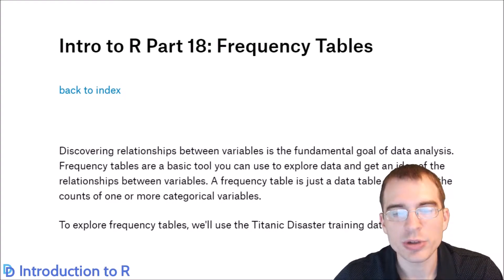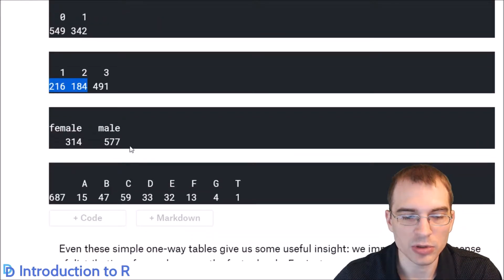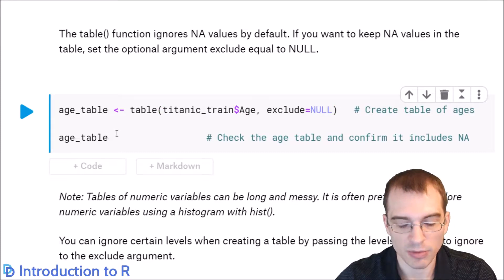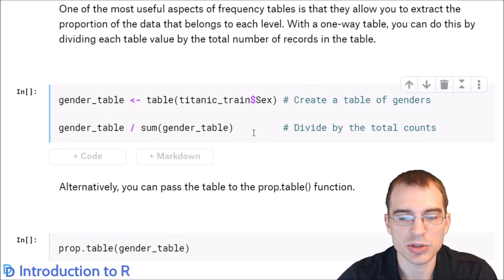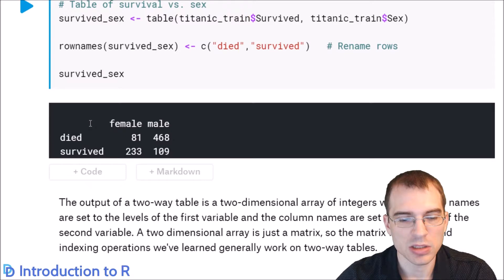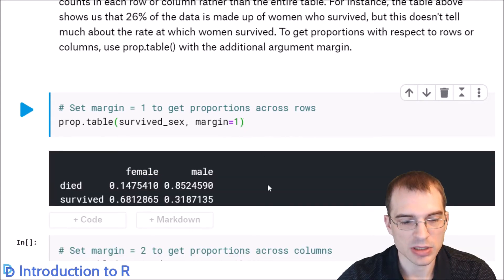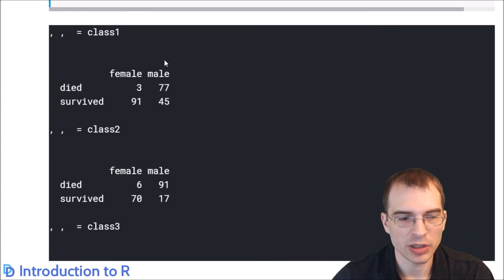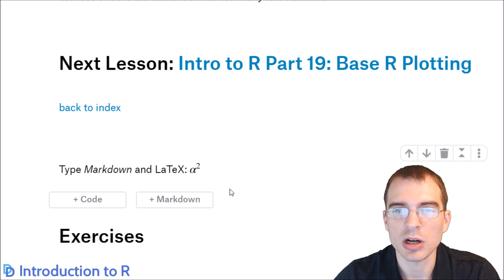Introduction to R: Frequency Tables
After loading data, it is important to get a sense of the distribution of the variables and how they relate to one another. This process known as exploratory data analysis or eda. Frequency tables are a tool for exploring categorical variables (variables that encode variables with a discrete set of categories as opposed to numbers.).